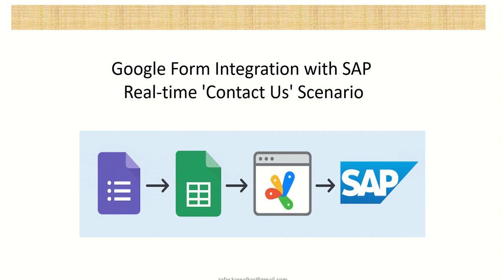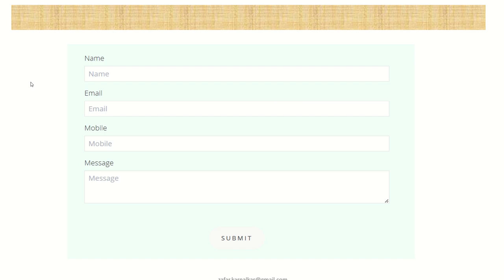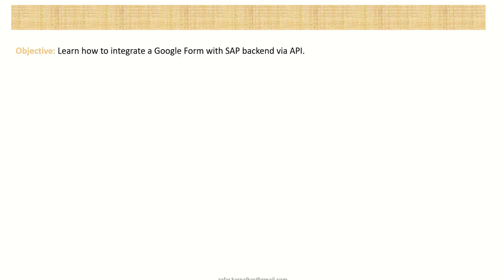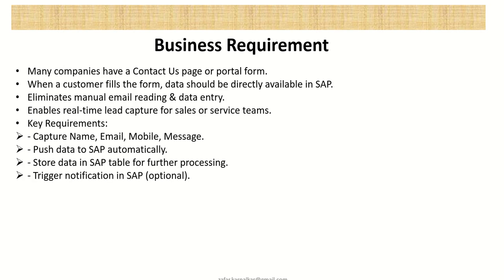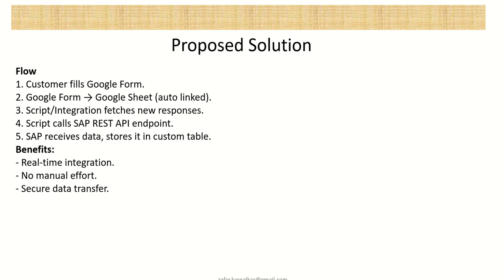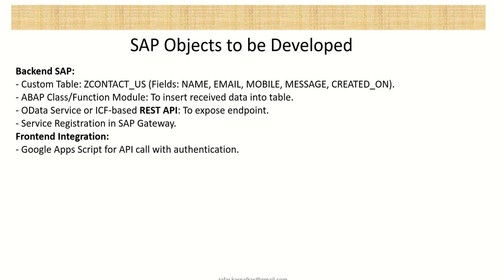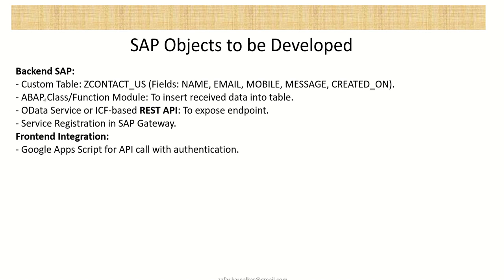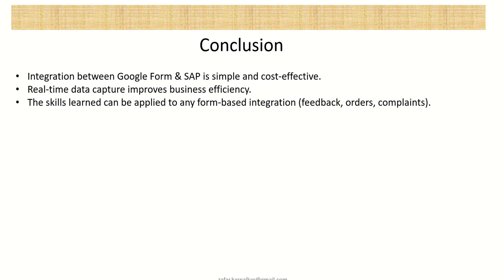1 Google form and sap integration Business requirements and Technical approach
1 Google form and sap integration